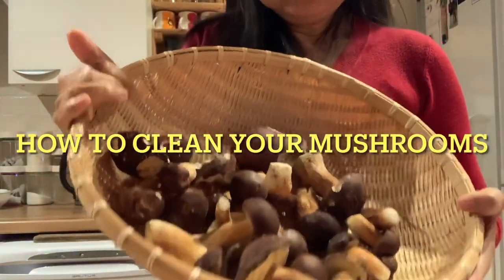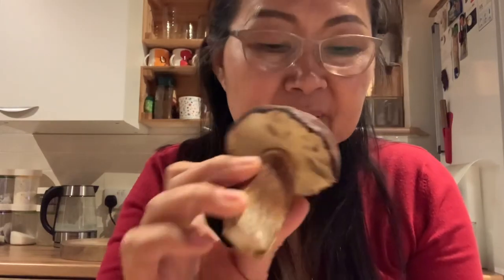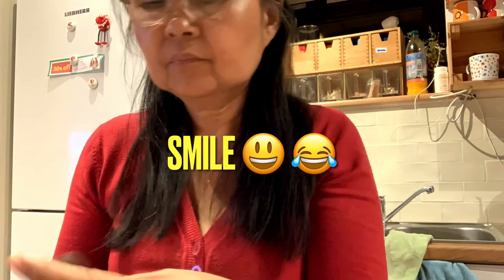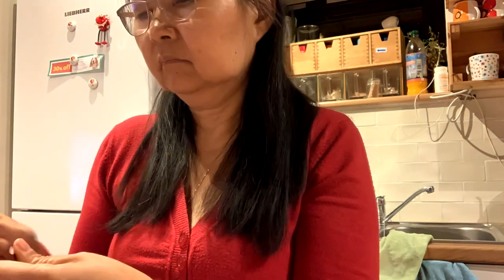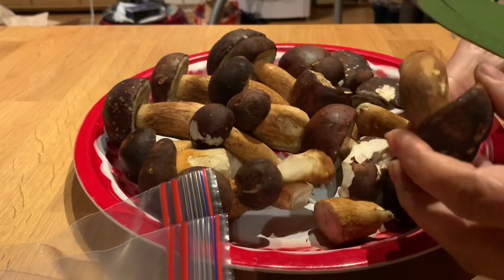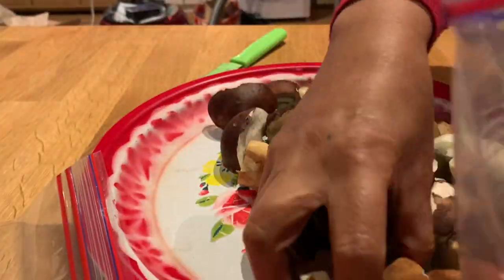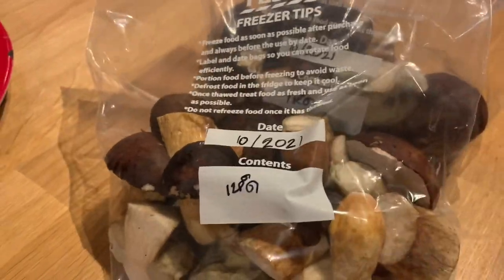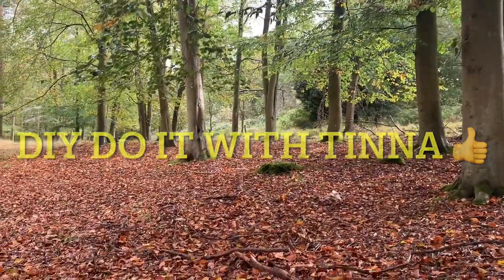How to clean the mushrooms 🍄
After you picking your wild mushrooms. Today I will show you how to clean your wild mushrooms and stored them for later used. Thanks, Tinna